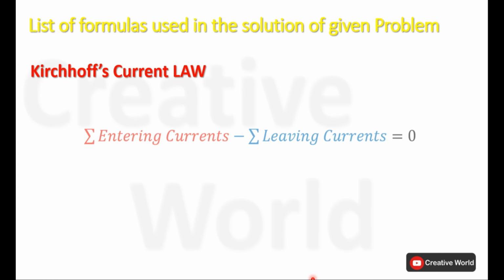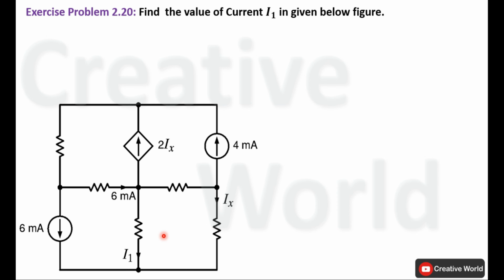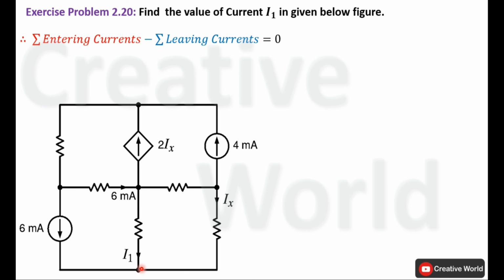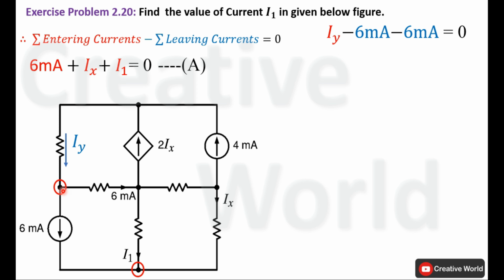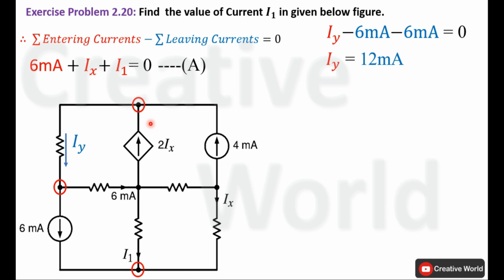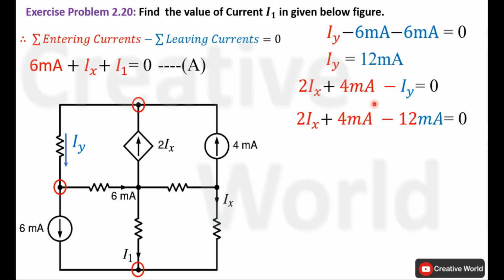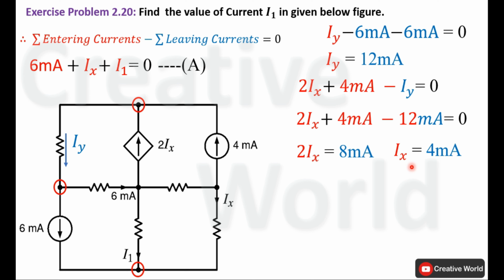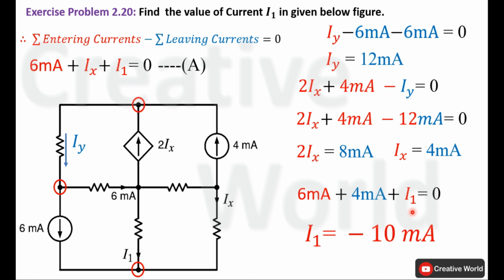Chapter 2 Exercise Problems 2.20 Solution | Linear Circuit Analysis